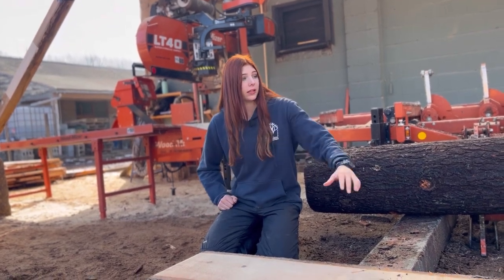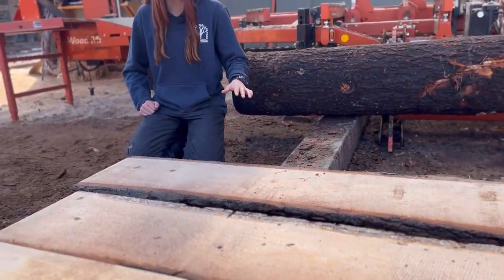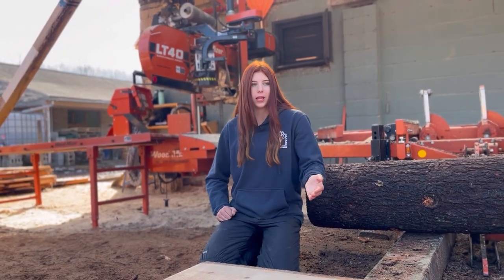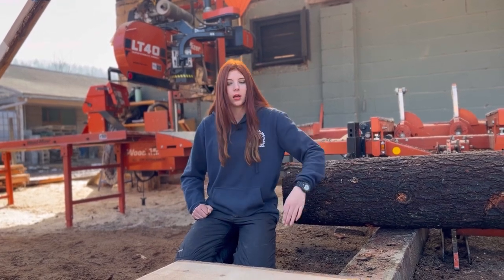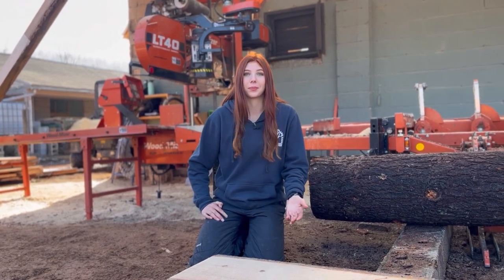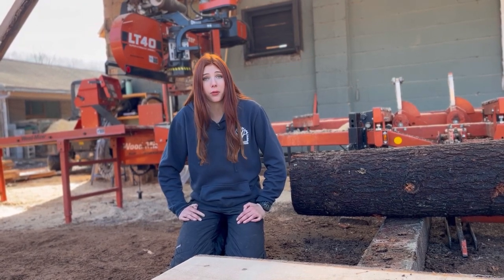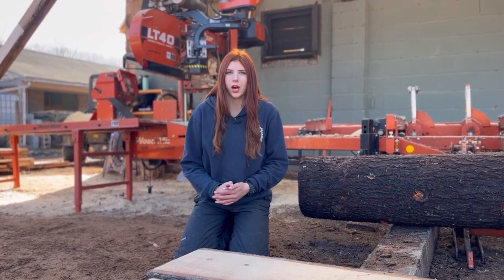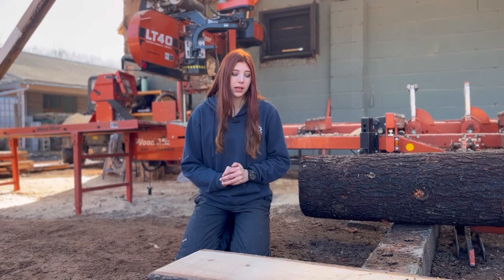All About Milling and Using Clear Pine Lumber!